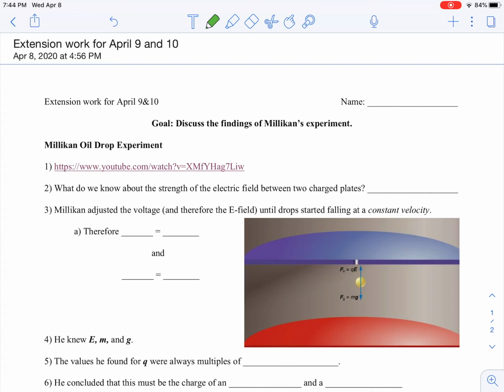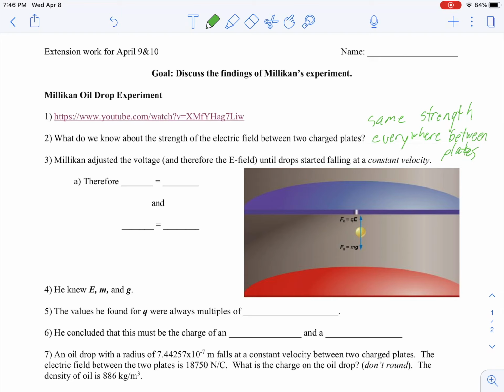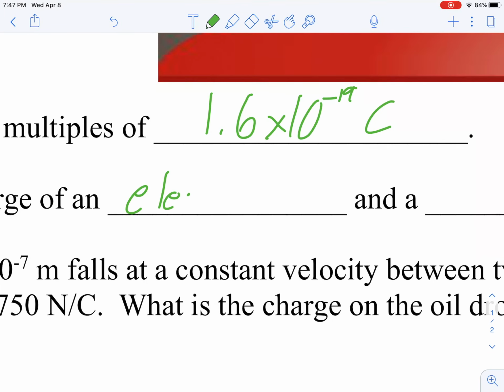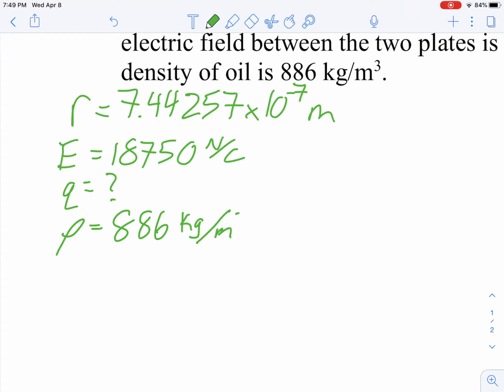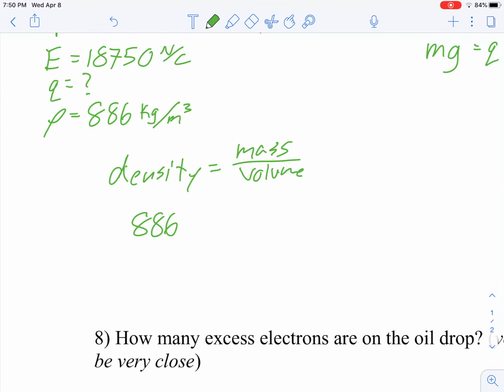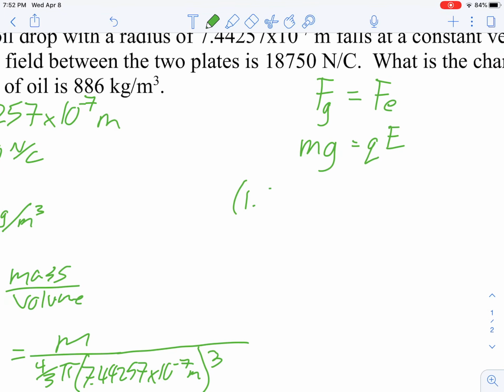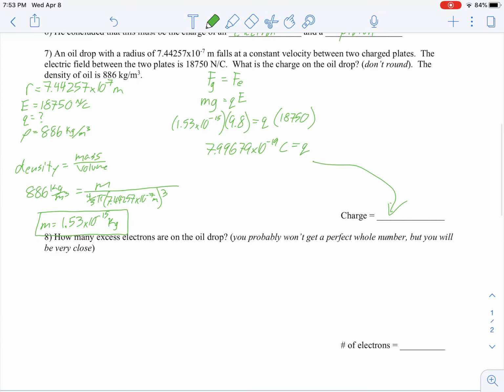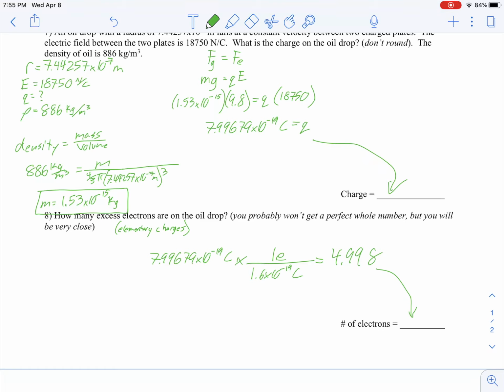Class for April 9 & 10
Millikan Oil Drop Experiment